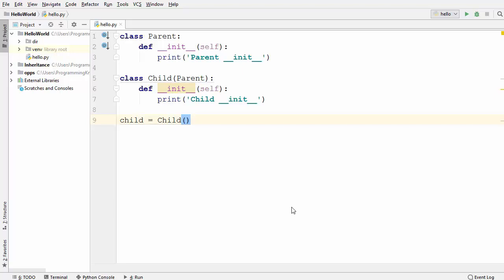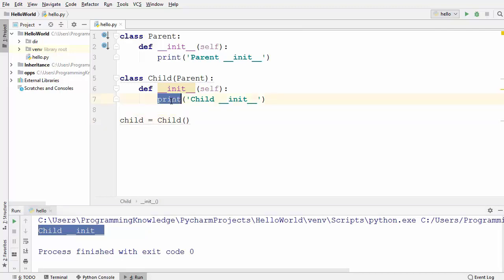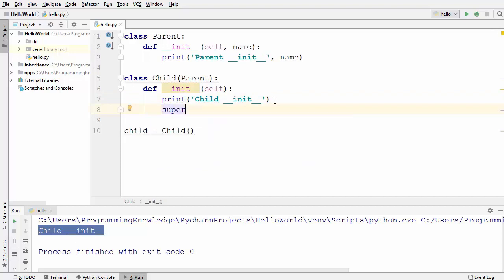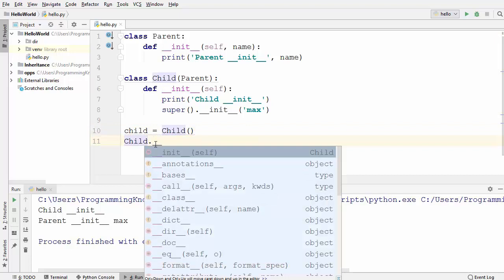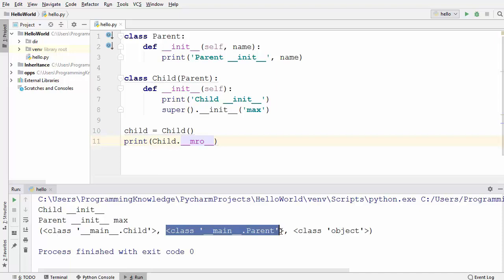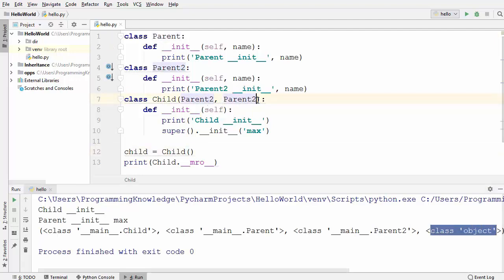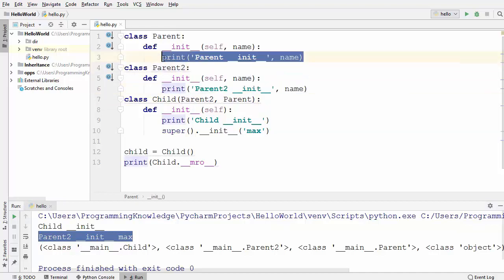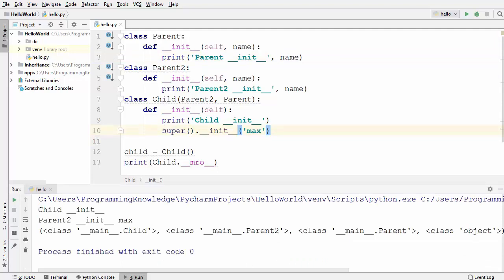Python OOP Tutorials | Python super() Function | Understanding Python super()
In this Python Tutorial for Beginners video I am going to show How to use super() Built in function in Python. Python super function Return a proxy object that delegates method calls to a parent or sibling class of type.
class.__mro__  attribute is a tuple of classes that are considered when looking for base classes during method resolution.

class.mro() method can be overridden by a metaclass to customize the method resolution order for its instances. It is called at class instantiation, and its result is stored in __mro__.